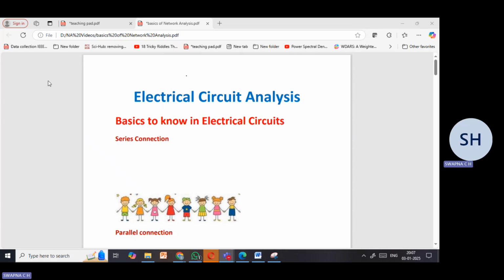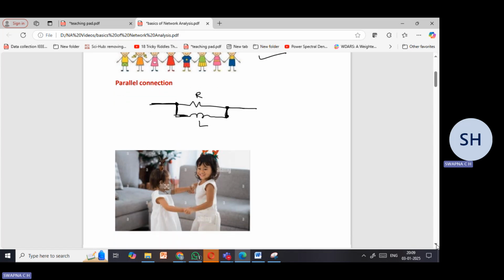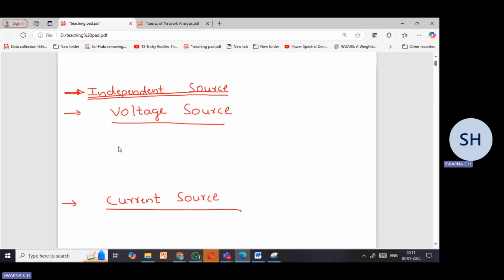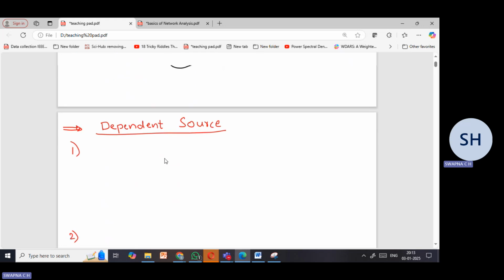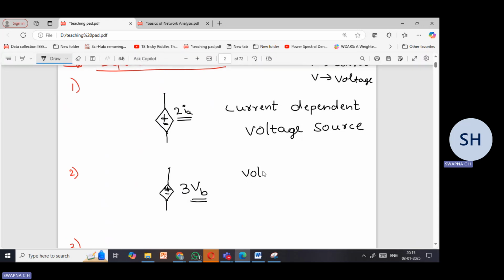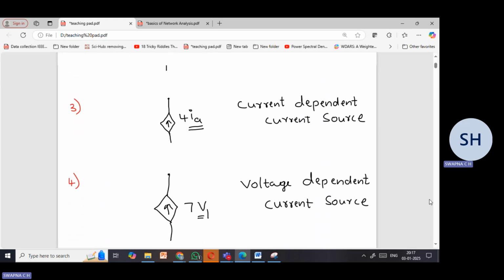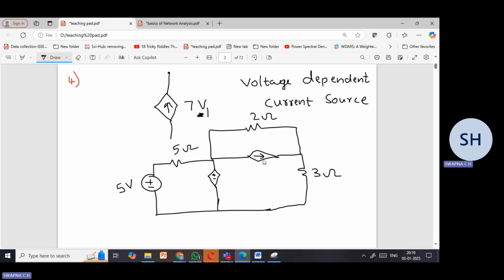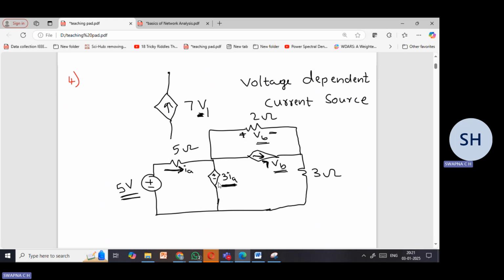Basics of Electrical circuits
Electrical Circuit / Network Analysis made easy
BEC304